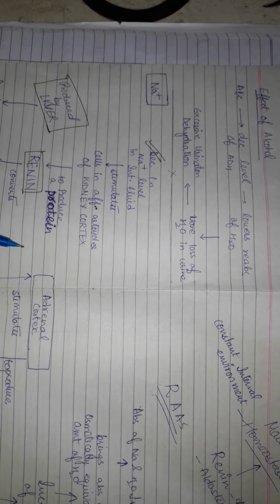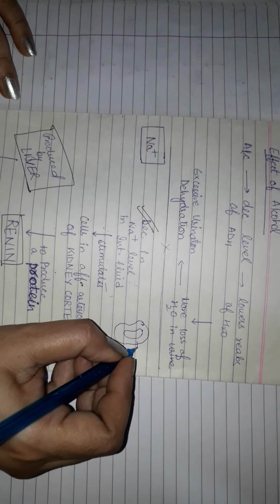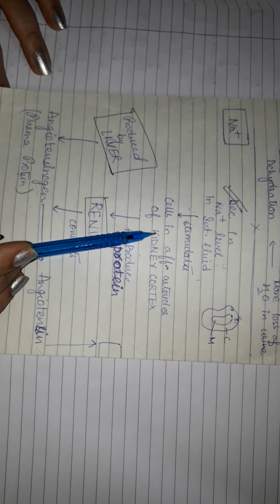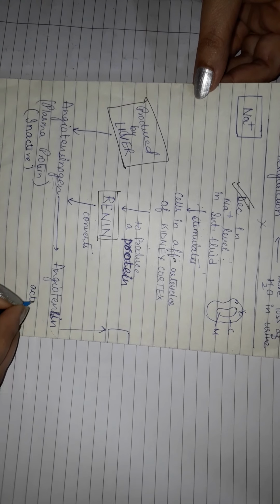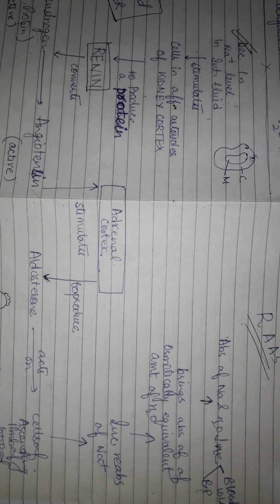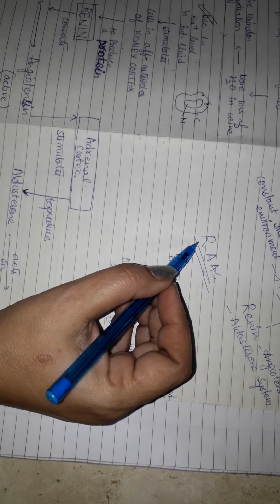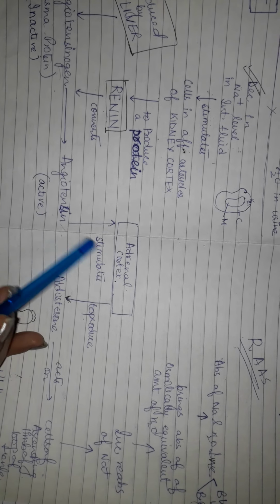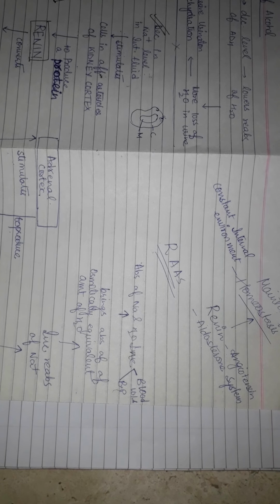Excretion part 7/10: RAAS Sodium ion balance